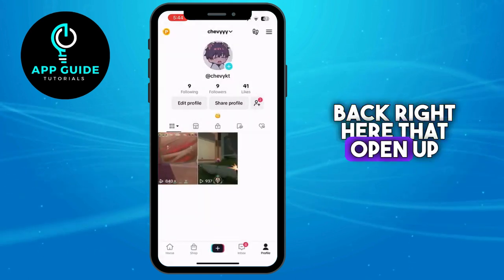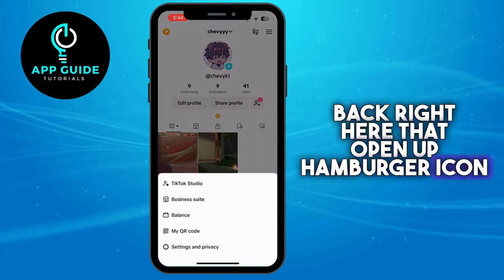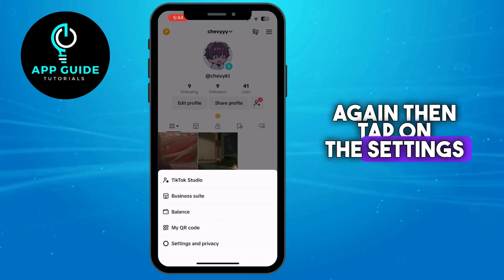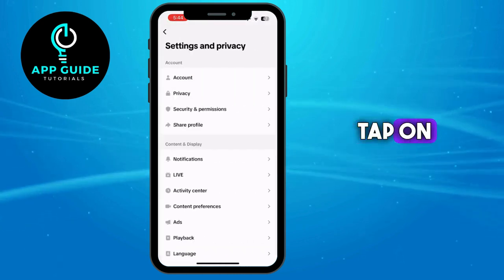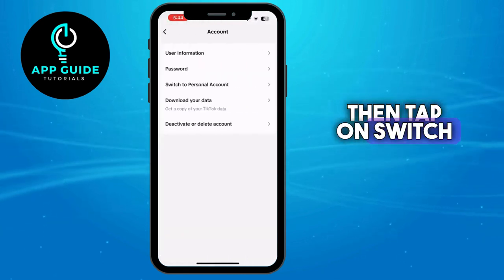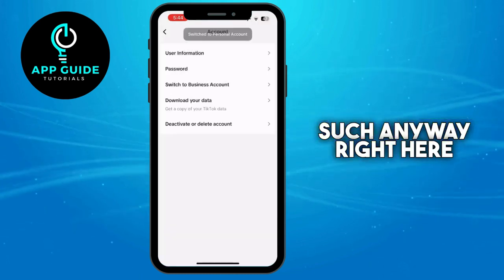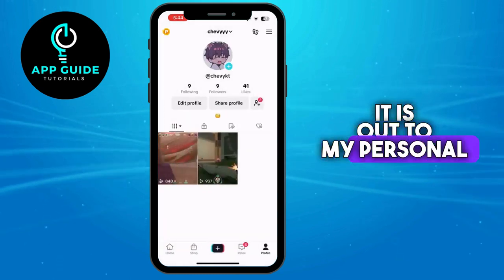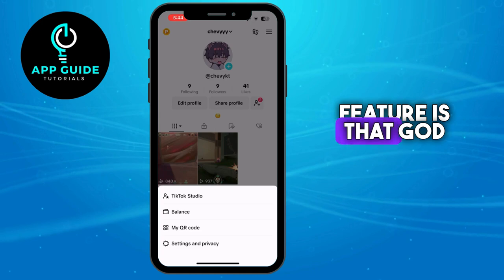How to Turn Off TikTok Analytics on iPhone | iPhone Tutorial (2027)